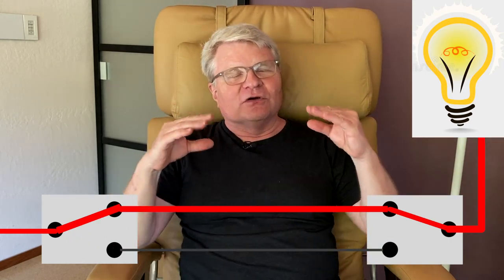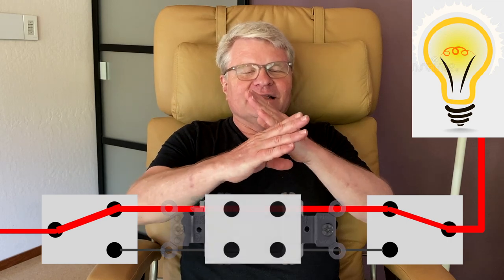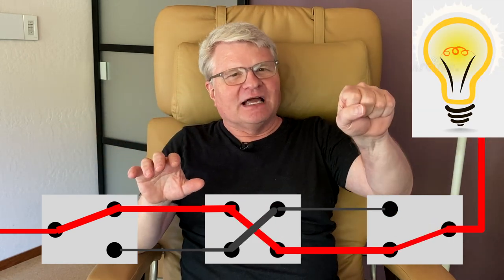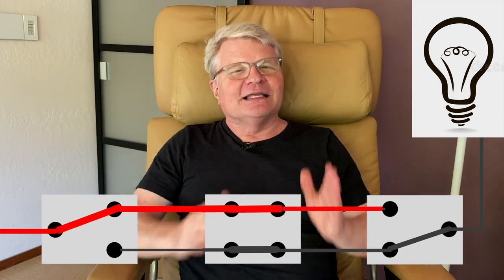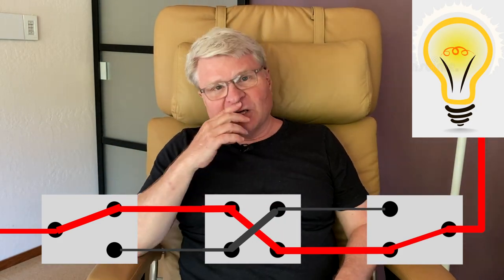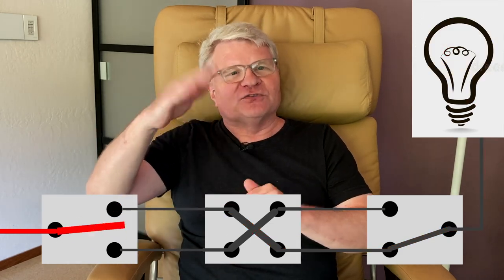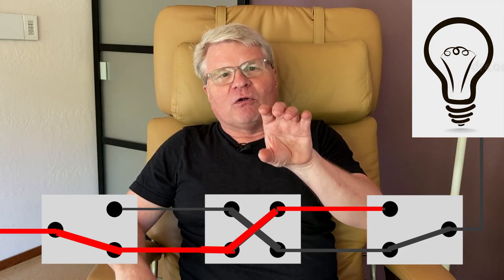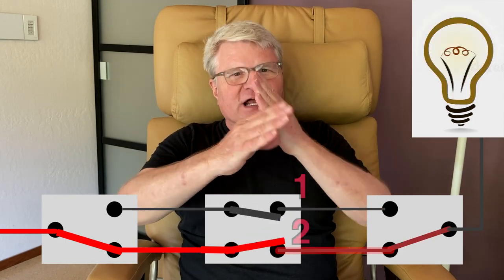Another Idiot Explains 3-Way & 4-Way Switch Wiring In 2 Minutes With Animation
This an excerpt from my much longer video on Kasa Smart 3-Way Switches. The animation was fun to do and I'm particularly happy with how it turned out. Anyway, I thought the bigger world of people who don't care about smart switches might find it useful. Also, I'm a click whore.